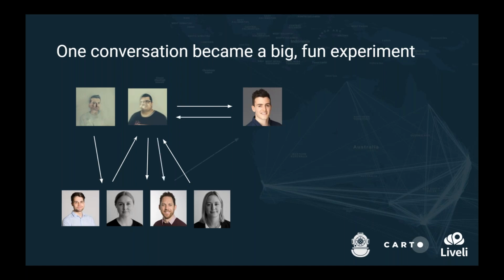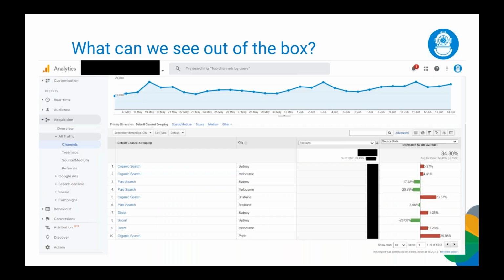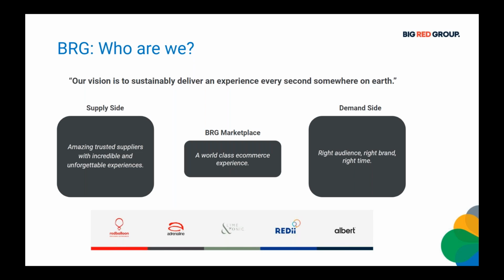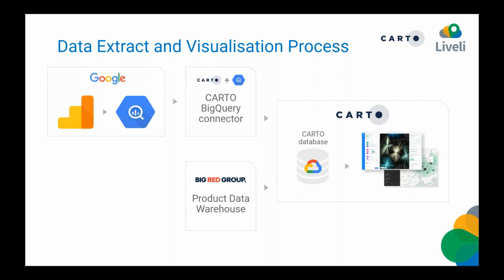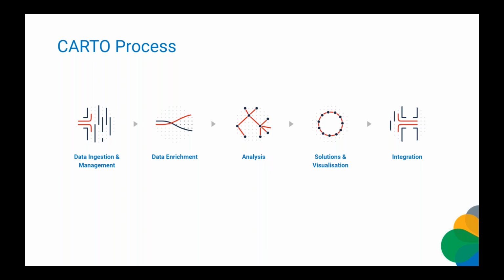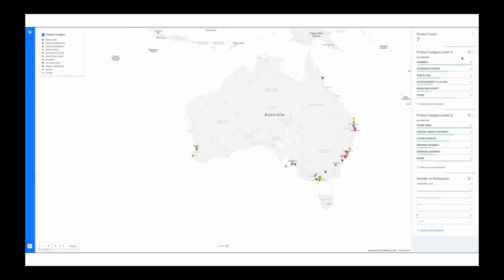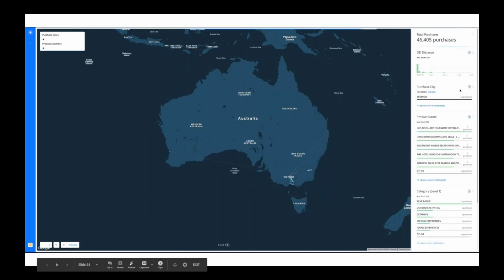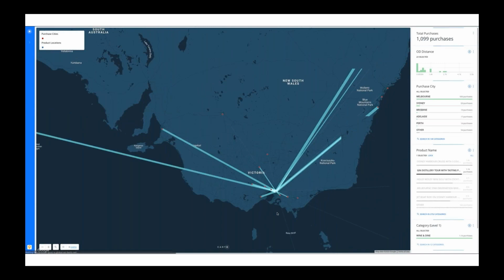[WEBINAR] Understand your product: Combining Google Analytics data with CARTO & BigQuery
Liveli, in conjunction with Data Runs Deep and Red Balloon will explore the wide range of insights you can receive from performing spatial data analysis on your Google Analytics data.

The webinar will show a demo of Red Balloonâ€™s Google Analytics data as it is ingested into BigQuery and visualised in CARTO, helping you answer the following questions about your customers:

- Where is our product demand coming from and in what categories?
- How can I see cart abandonment rates by user location?